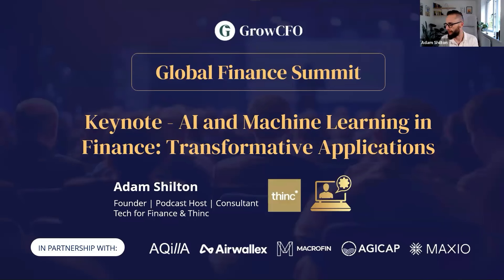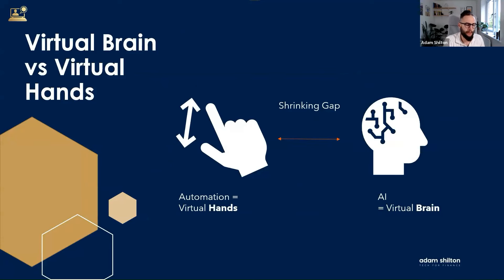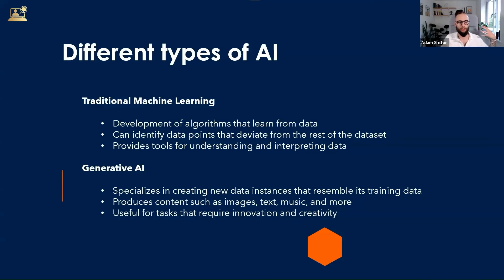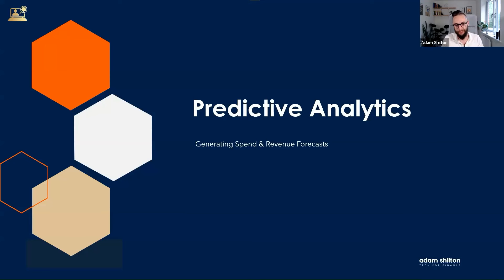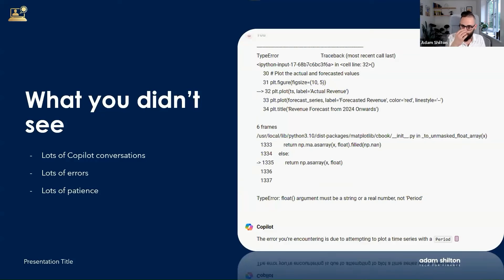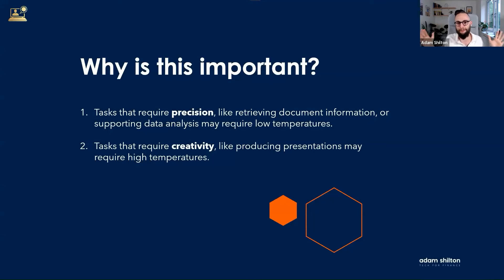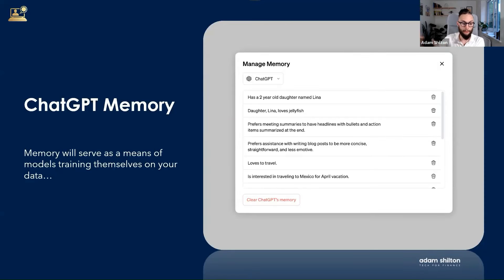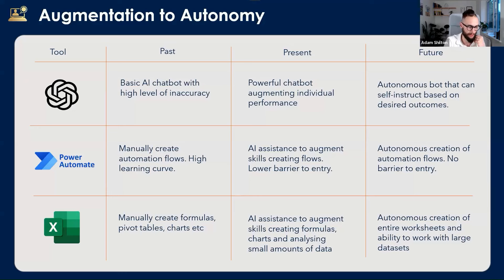Global Finance Summit Keynote - AI & Machine Learning in Finance: Transformative Applications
In this special episode, I present my keynote from the Grow CFO Global Finance Summit, exploring the now and future of AI and machine learning in finance. I the importance of pattern recognition, the role of generative AI, and practical use cases like spend and revenue analysis and outlier detection. Learn how tools like ChatGPT and Microsoft Copilot are reshaping financial management. Tune in for expert predictions, tips on improving your AI skills, and insights into deploying AI for enhanced financial operations and decision-making.

SHOW NOTES

CHAPTERS

(00:00:00) - Introduction.
(00:01:18) - Welcome and Summit Overview.
(00:02:12) - AI Predictions and Partners.
(00:03:32) - AI and Machine Learning in Finance.
(00:04:41) - Poll and AI Impact.
(00:07:07) - Session Overview.
(00:07:32) - AI Tools and Techniques.
(00:08:26) - Personal AI Journey.
(00:10:33) - AI vs. Automation.
(00:14:28) - Machine Learning in Finance.
(00:17:11) - Training Data and Bias.
(00:19:12) - Outlier Detection.
(00:22:10) - Predictive Analytics.
(00:23:09) - Experimentation with AI Models.
(00:26:16) - Spend Forecast Case Study.
(00:29:30) - Revenue Forecast Case Study.
(00:34:38) - Generative AI.
(00:39:49) - Building Bots with AI.
(00:45:06) - AI Labs in Excel.
(00:53:20) - General AI Tools.
(00:56:27) - Future Predictions.
(01:00:05) - Conclusion and Contact.
(01:01:12) - Q&A Session.